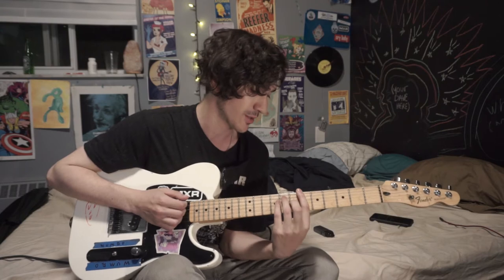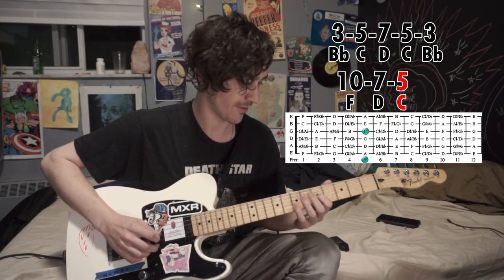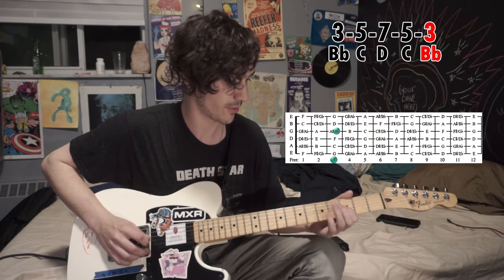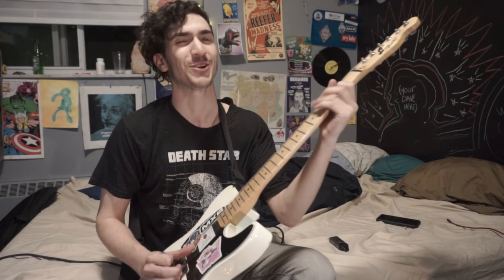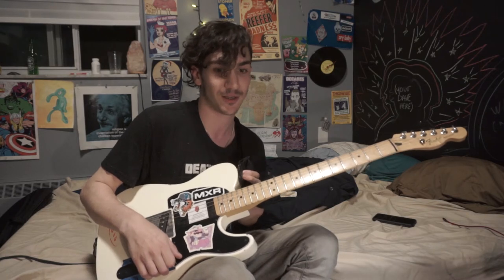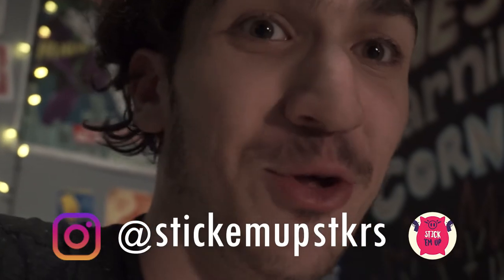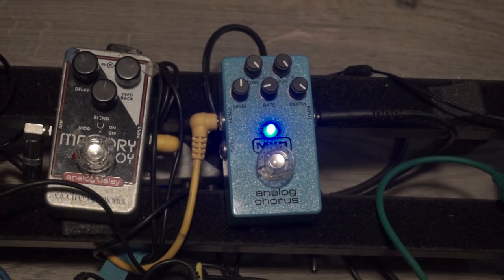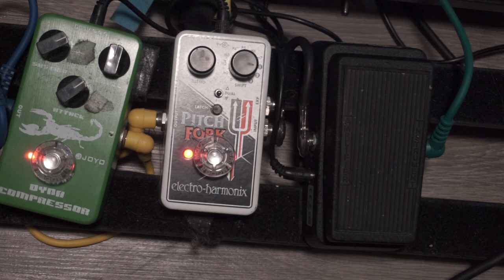So Dull Guitar Solo Tutorial - "Dave's Learning Lessons" Ep 1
Here you can sit back, relax, and let your old pal Dave walk you through exactly how to play the guitar solo from our song "So Dull" (streaming now everywhere). You'll also learn a little bit about Dave's guitar setup and what pedals he uses to craft his tone.

We are a fully licensed, professional music band of the highest degree and you should come out and see us live some time.

Buy our album. It's tight.